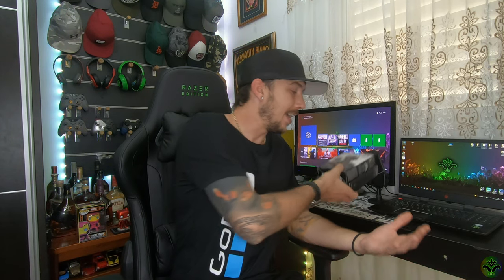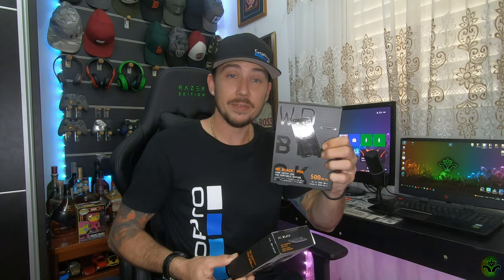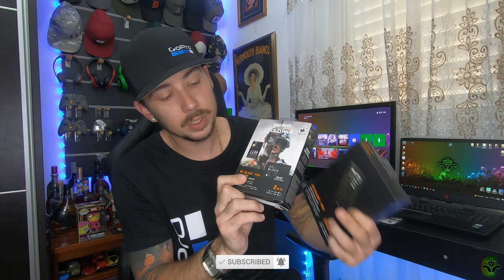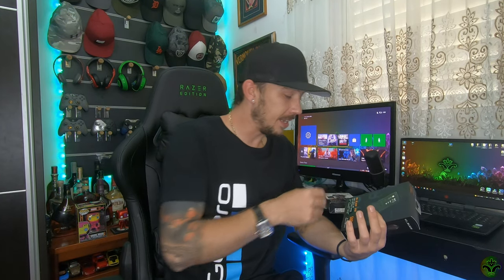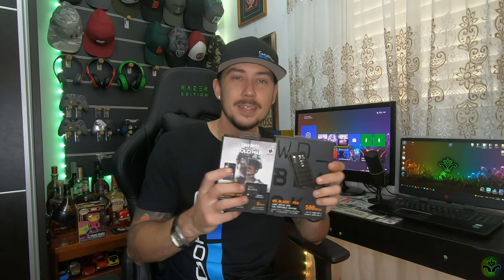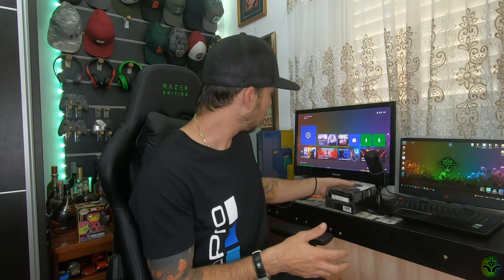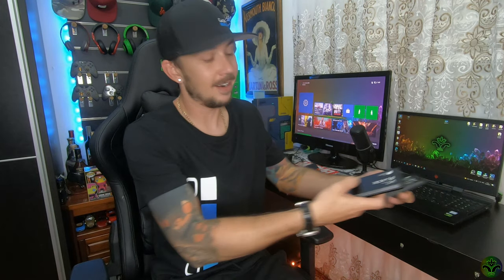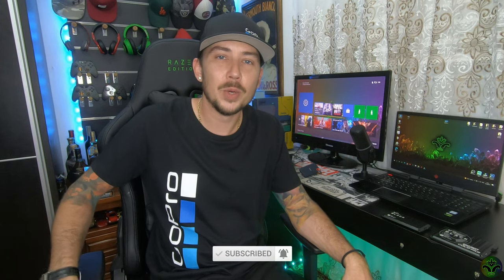WD BLACK P10 Hard Drive & P50 Gaming SSD Unboxing 😍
Thank you 🙏🏻 all for checking my video  ! ! !
If you enjoy watching at any point just drop a like 👍🏻 its FREE 🆓
Dont forget to visit my instagram & twitter pages 📄
This is best ways to ask me questions ❓
Chet 💬 and stay updated with my future 🆕 posts ! ! !
Stay safe 🙏🏻 have a nice day 🙌🏻
Celebra out . . .

Tech i use :